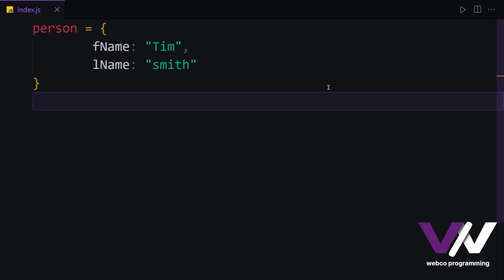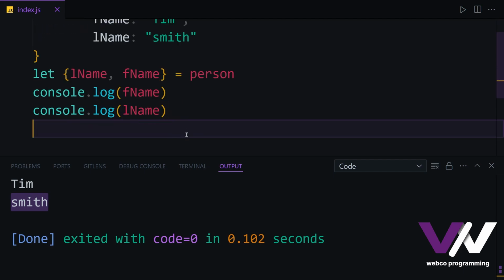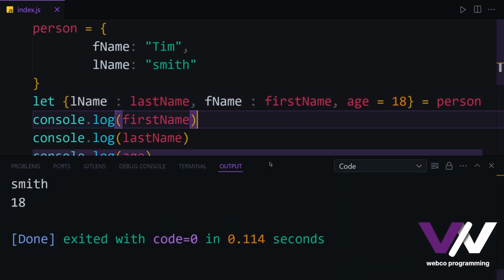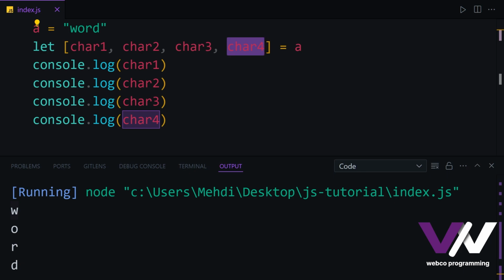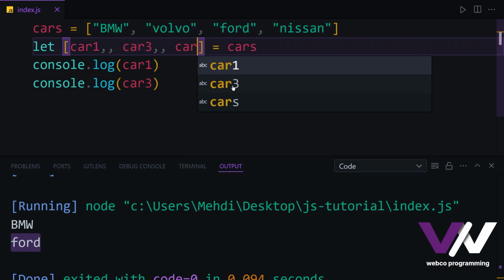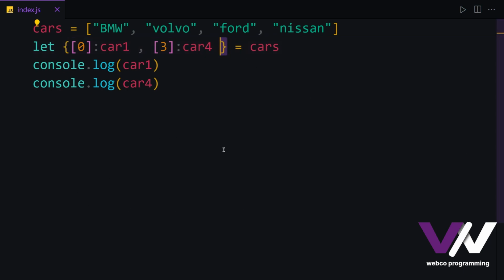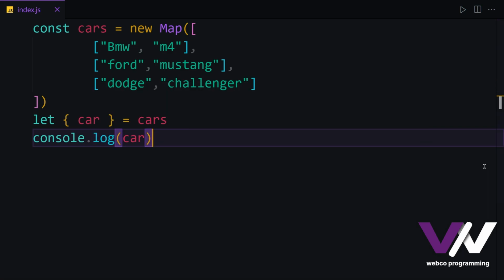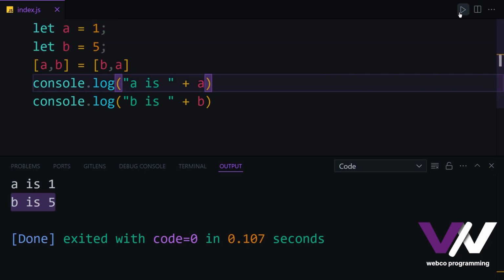full free JavaScript crash course from scratch - part 32 | Destructuring